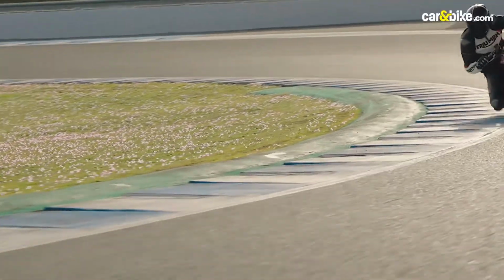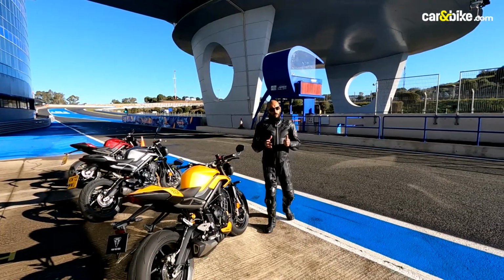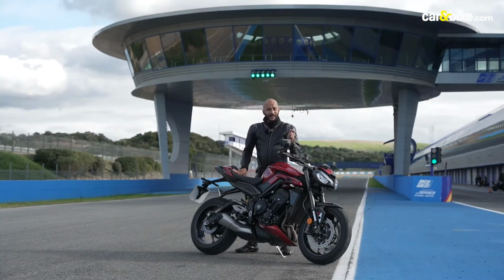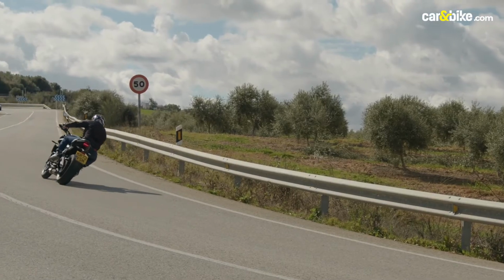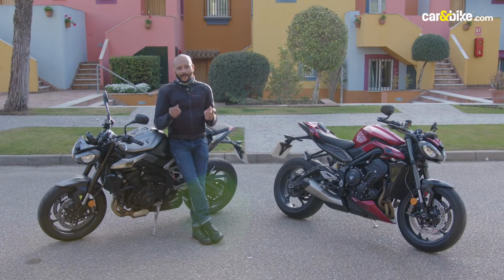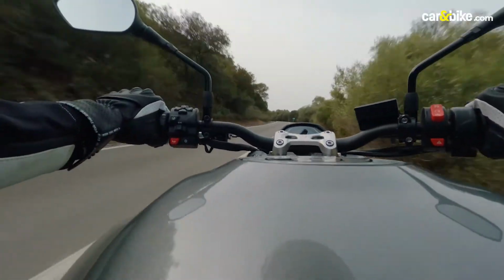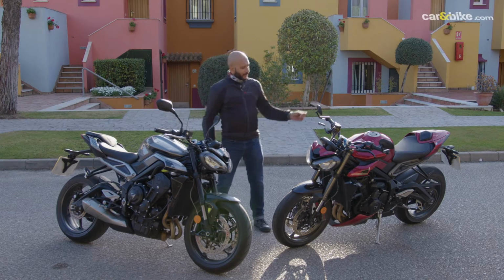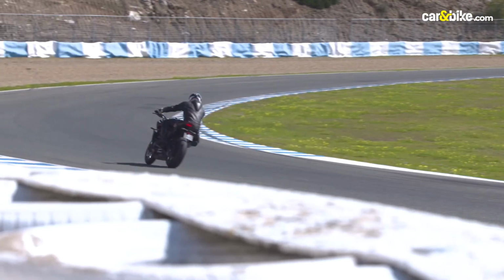2023 Triumph Street Triple 765 First Ride Review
We ride the updated all-new Triumph Street Triple RS at the Jerez MotoGP track, and both the Street Triple R and Street Triple RS in the Andalusian countryside in Spain to see what all has changed. Does the 2023 Triumph Street Triple 765 make a strong impression to recommend? All that and more, in our first ride review!